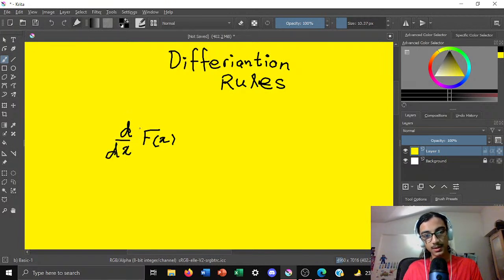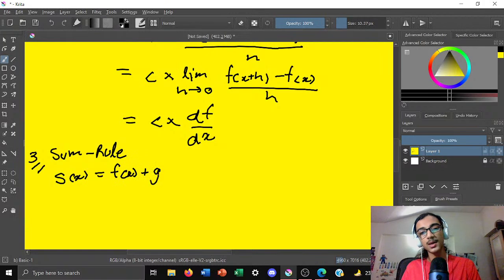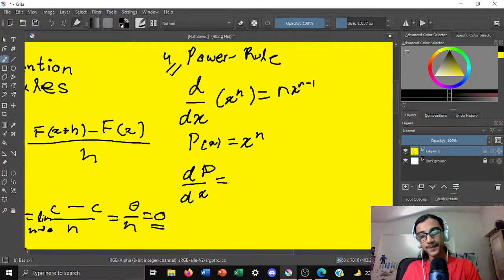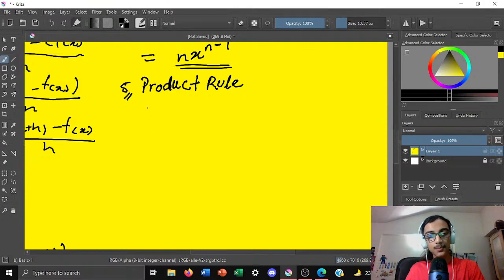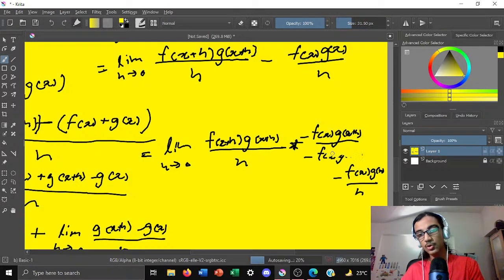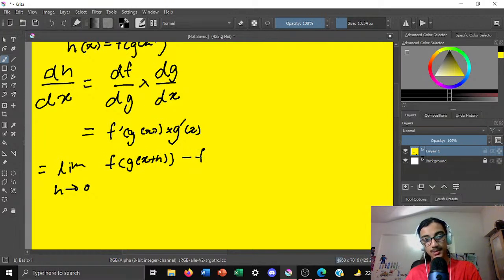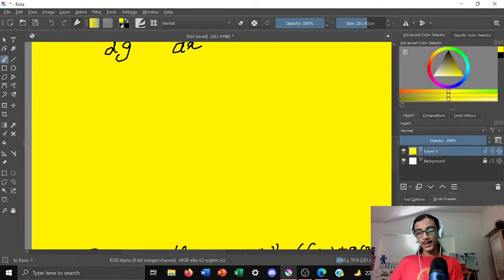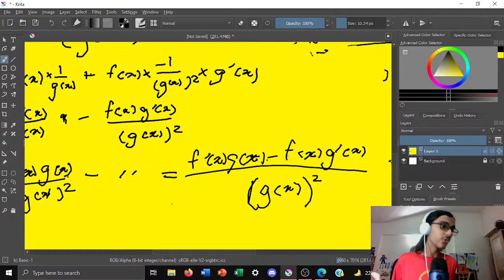Math For Fun Live | Proving The Differentiation Rules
In this Stream I will be proving all the Differentiation Rules Live. These are Rules that many Maths Students use on a daily basis, but few know the underlying Proof behind them.